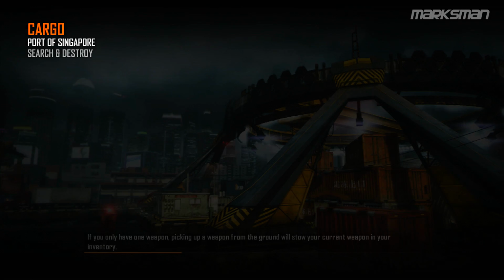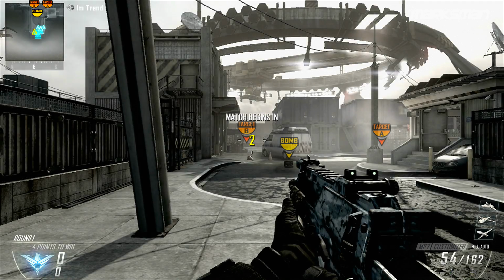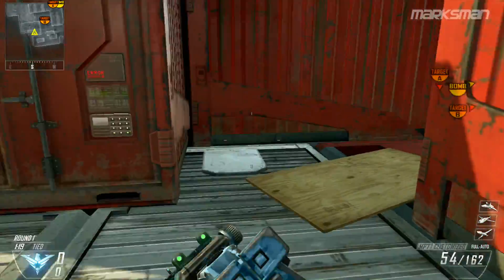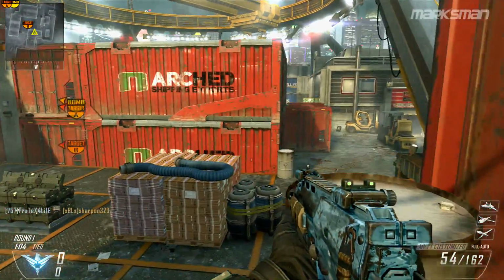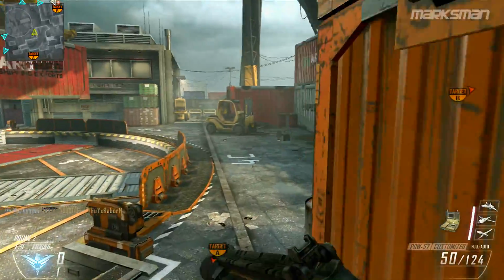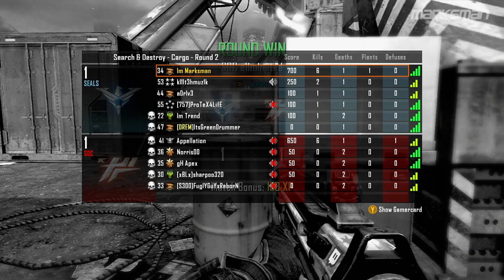ImMarksman - 18-1 on Cargo || General SnD Discussion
Follow theSnDElite on Twitter for updates, open lobby information, and more!